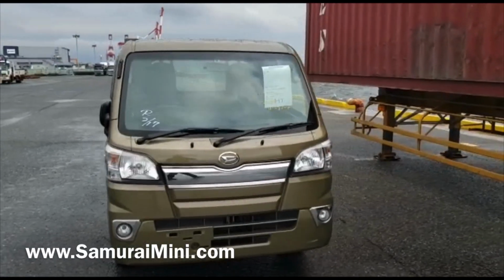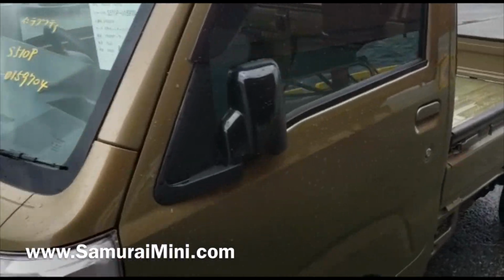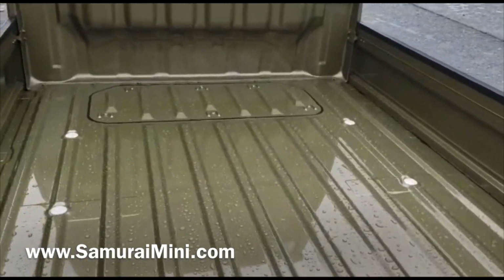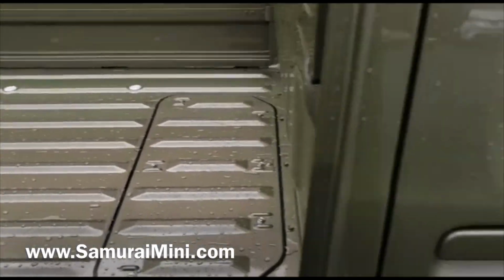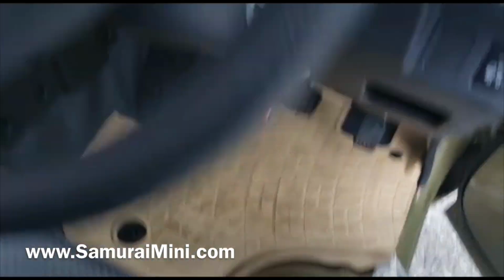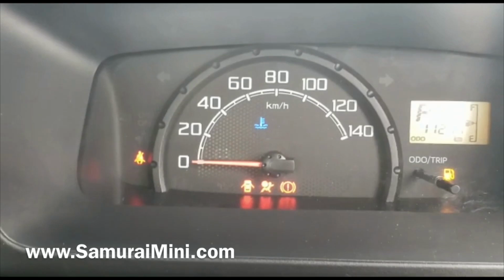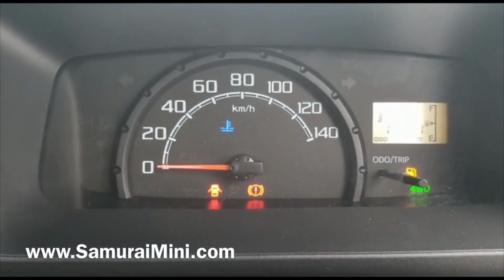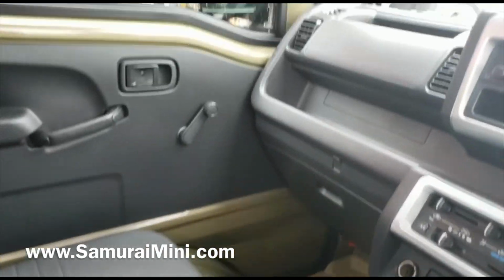2017 Khaki Daihatsu Hijet, Automatic transmission Japanese Mini Trucks for Sale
2017 Khaki Daihatsu Hijet, Automatic transmission Japanese Mini Trucks for Sale

These mini trucks are great for horse or cattle farmers, land management, hunters, landscapers. *All Minitrucks are sold for Off Road Use Only, we do not advertise, sell or are we licensed to sell any over the road or street legal vehicles.  All Minitrucks sold are for non road use per 40 CRF 1054
Compare the Japanese Minitruck to a John Deere Gator, Kawasaki Mule, Polaris Ranger, Kubota RVT, Roxor, Can-AM and we think you will agree the Japanese Mini Truck is the Best choice!

Our MiniTruckDepot.com channel showcases these Japanese minitrucks, exploring their features and showing you in detail what they can do.

2017 Khaki Daihatsu Hijet, Automatic transmission Japanese Mini Trucks for Sale || Mini Truck Depot